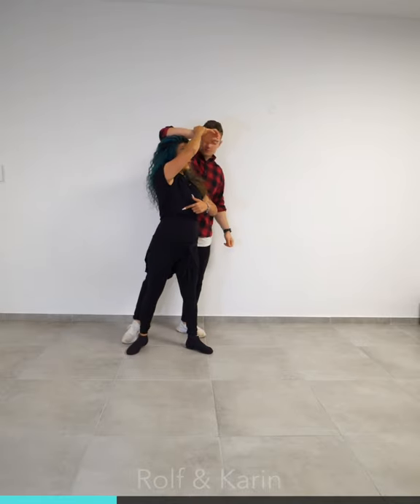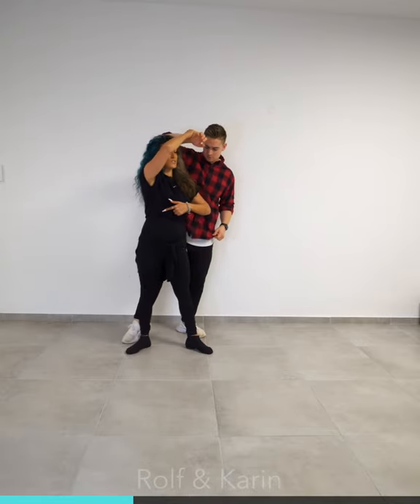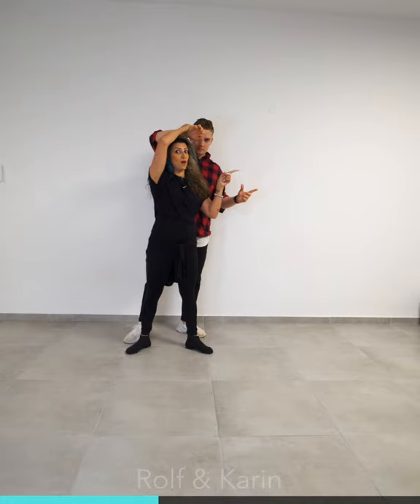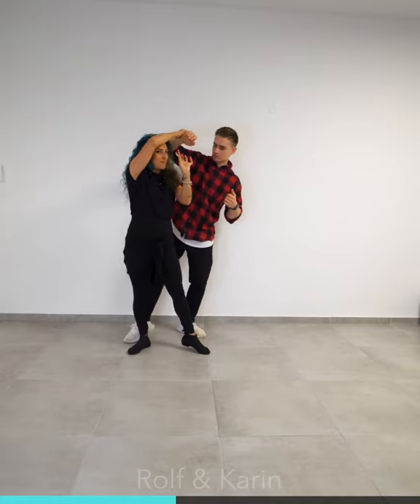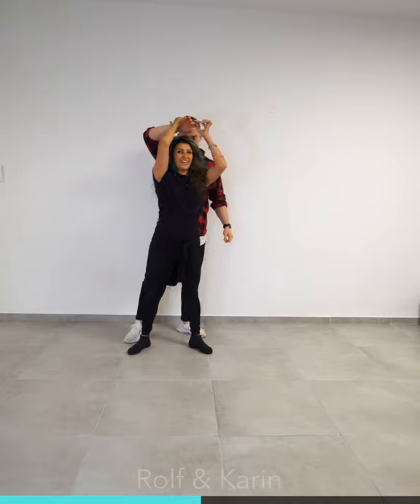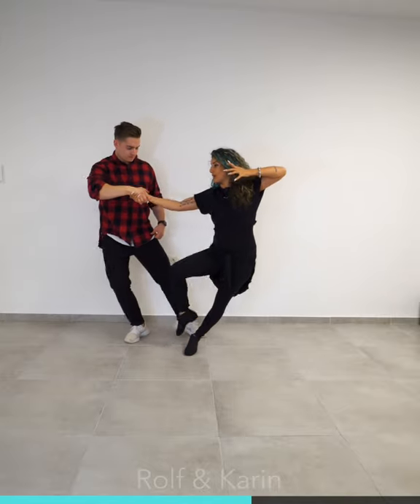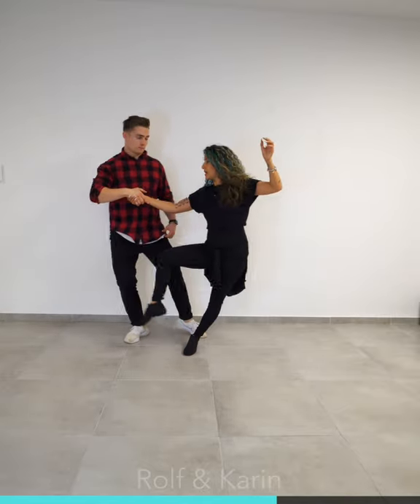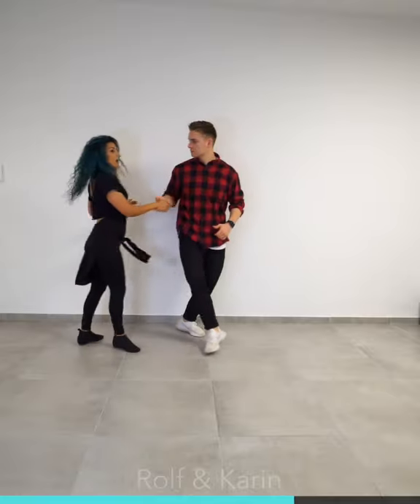SHIFT your WEIGHT in West Coast Swing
In this video we talk about shifting weight during an invitational. Now Karin shifts her weight as far out that she would fall if Rolf let go. We call that leverage - when you need your partner to support your not only your weight, but also your balance. Practice at your own risk :)